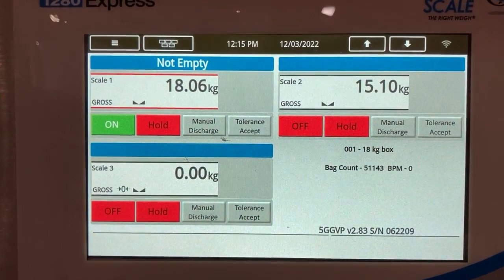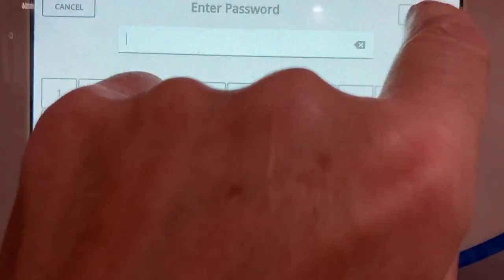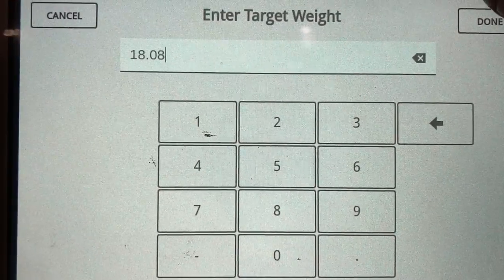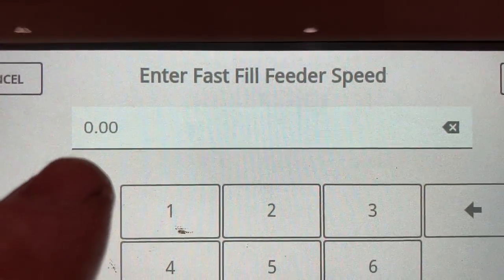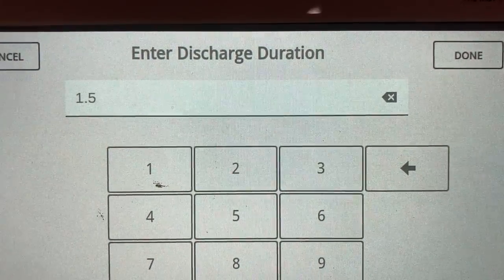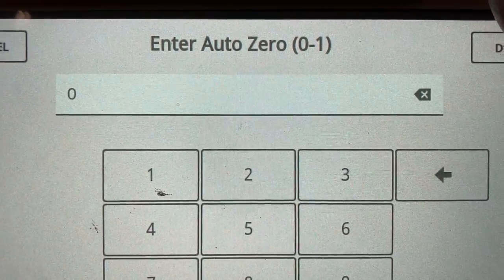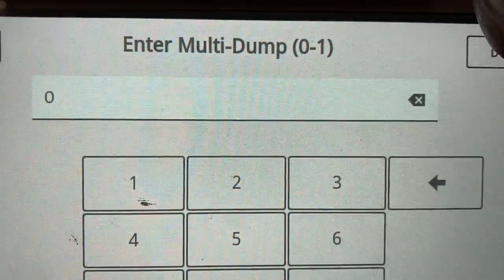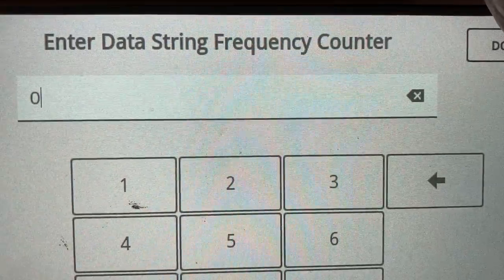Ricelake 1280 2 operating details 2